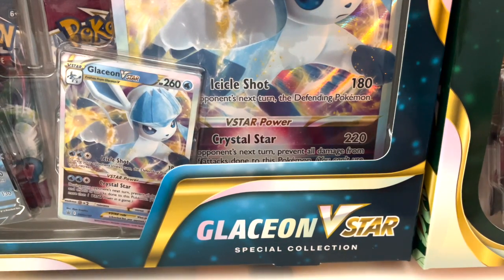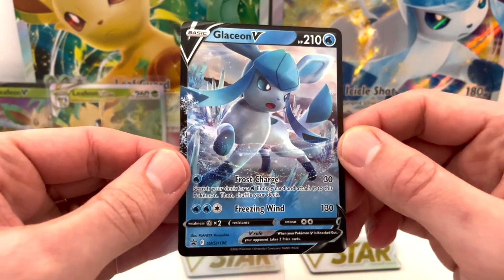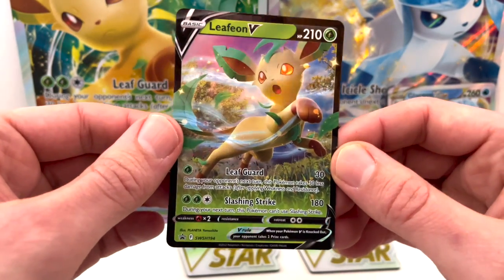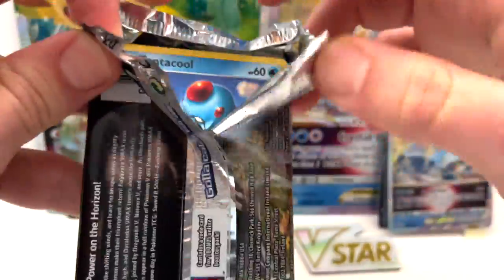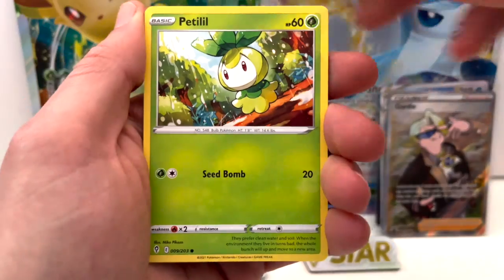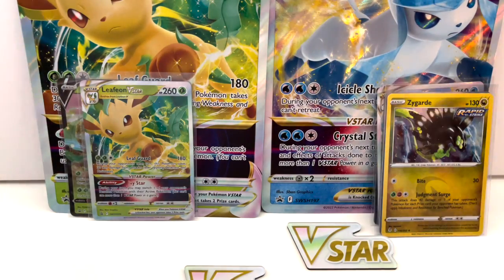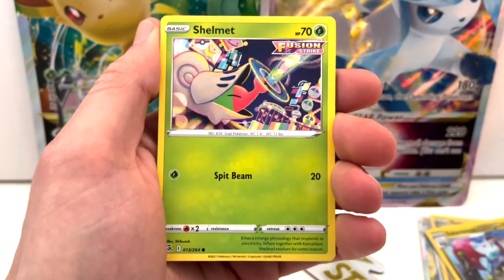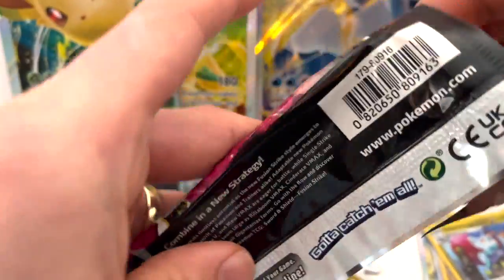“EARLY” Opening of Pokémon VStar!! Leafeon & Glaceon VStar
Opening Pokémon VStar cards!! Early product opening of Leafeon VStar & Glaceon VStar